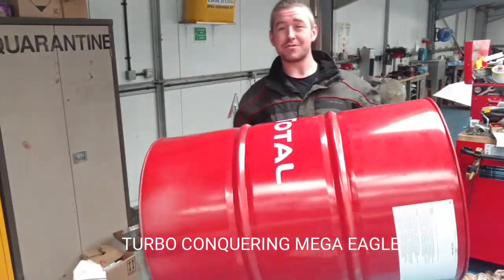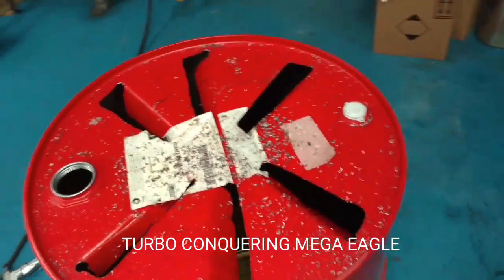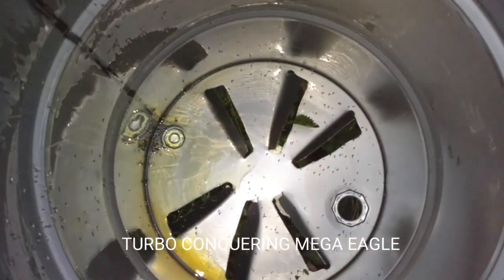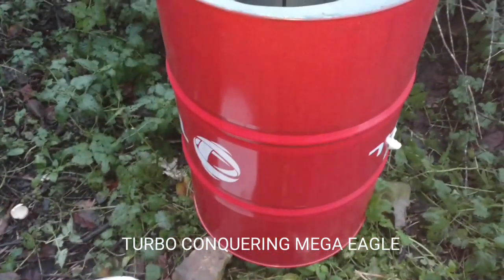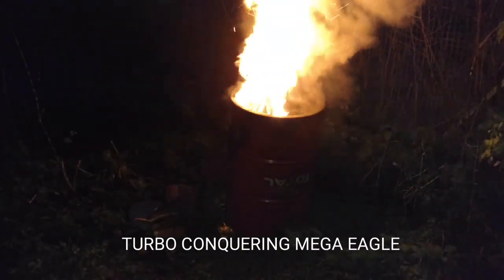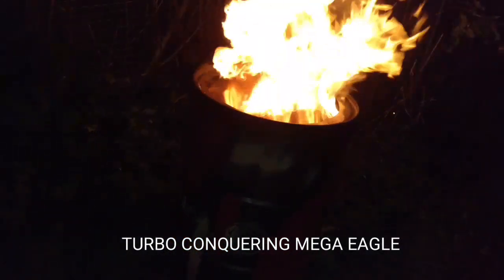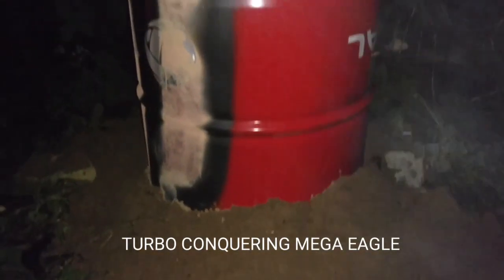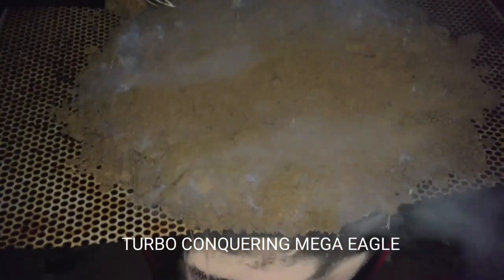Oil drum charcoal kiln, make your own charcoal!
Really easy charcoal making from start to finish. I'm keen to get my hands on large amounts of charcoal so my own kiln is a sensible start! Follow the build beginning with a disused oil drum and watch it produce some charcoal!